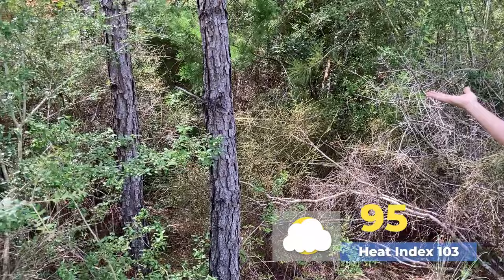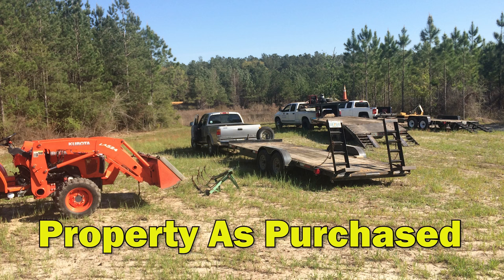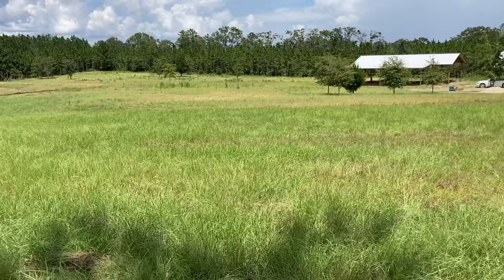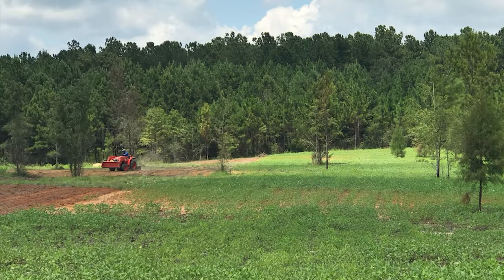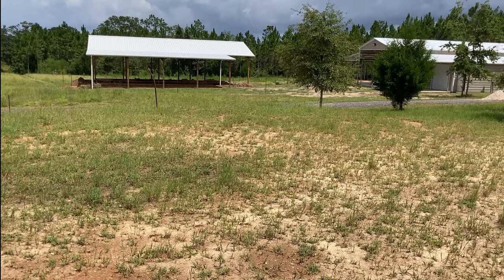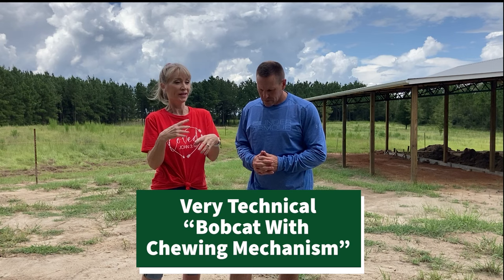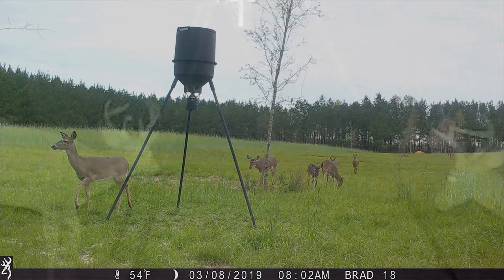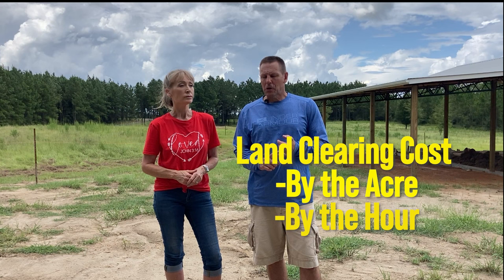How to Clear Land for New Farm | Couple Clears Land for New Farm and Homestead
How to clear land.  Couple clears land to start new farm and future homestead in North Florida. Episode 2.

Under Armour Iso Chill Wicking Shirt
6’ Digging and Pry bar

Our Story:
journey!

Brad & Deb